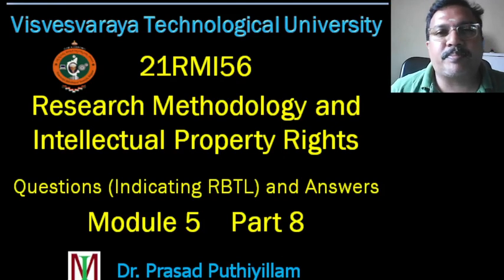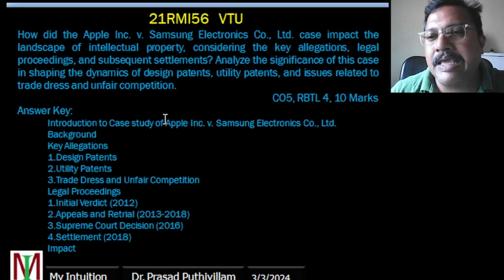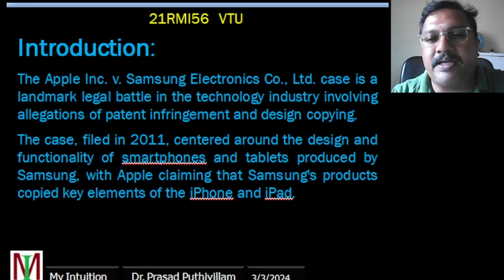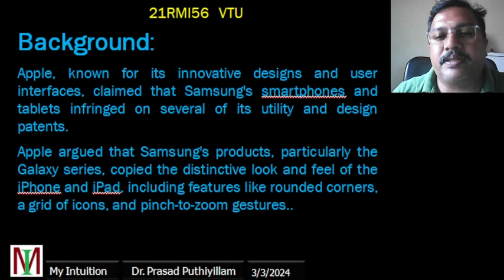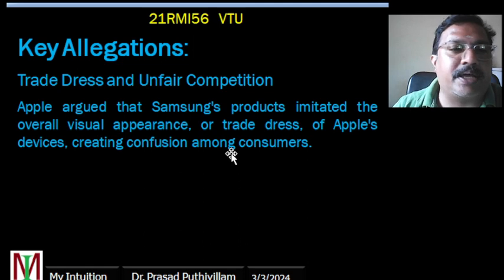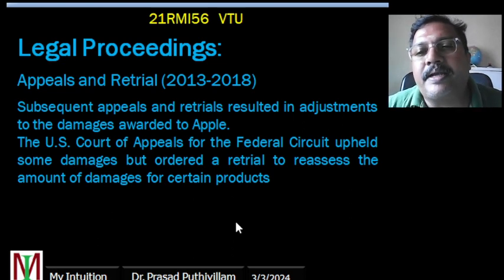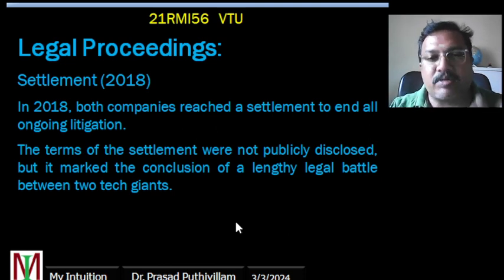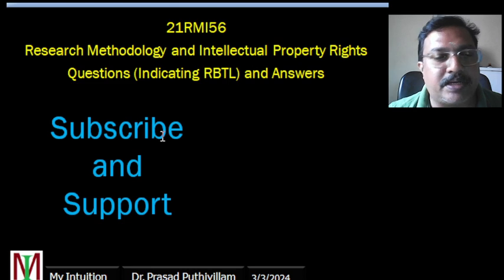VTU, 21RMI56, Research Methodology & IPR, Question & Answer, Module 5, Part 8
Module 5, Part 8 Case study of Apple Inc. v. Samsung Electronics Co., Ltd.